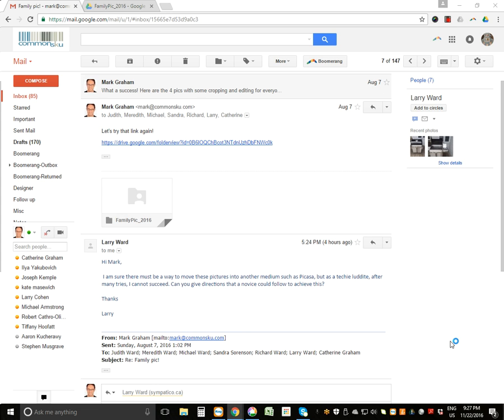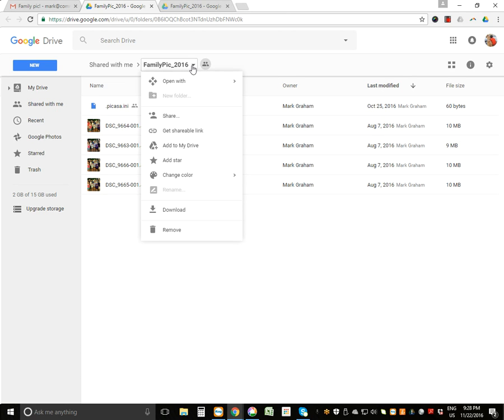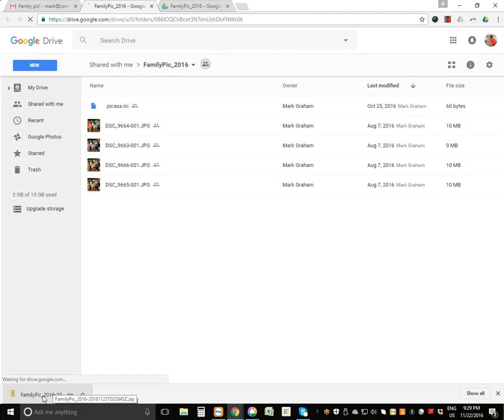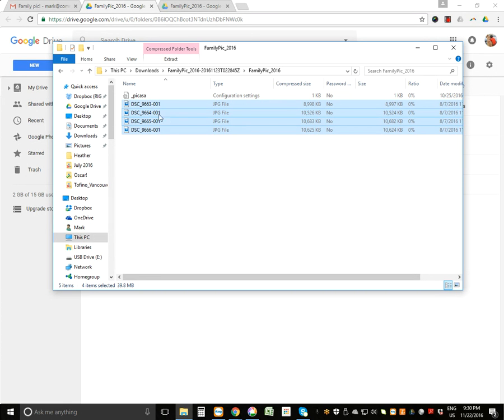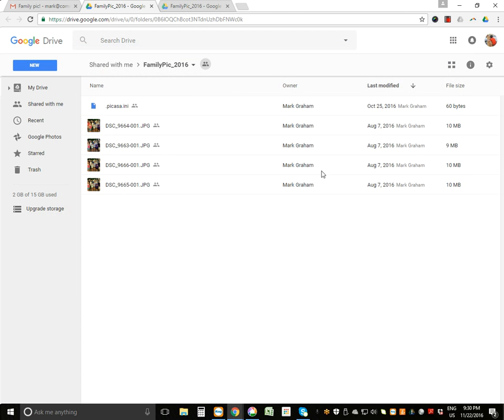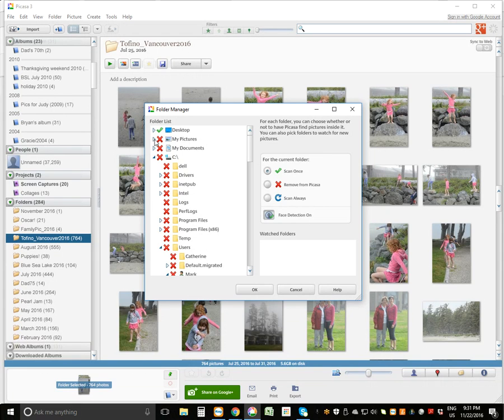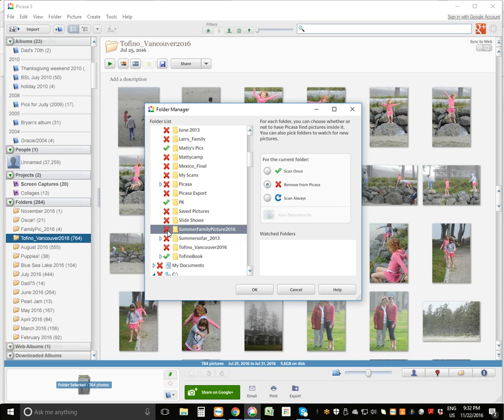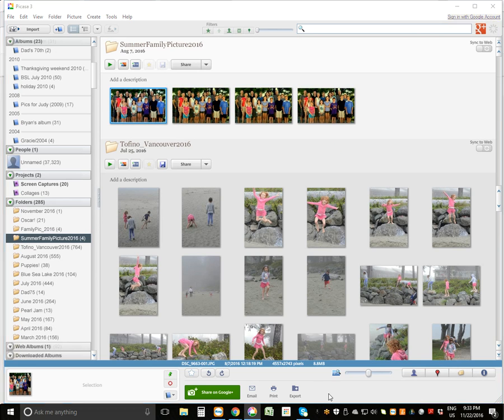Picasa Technical support: Larry Ward Edition